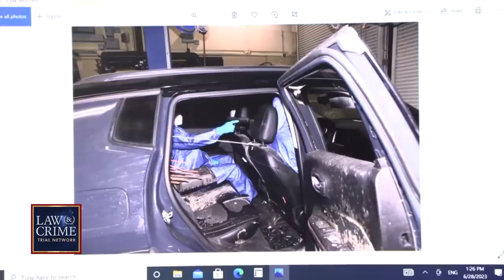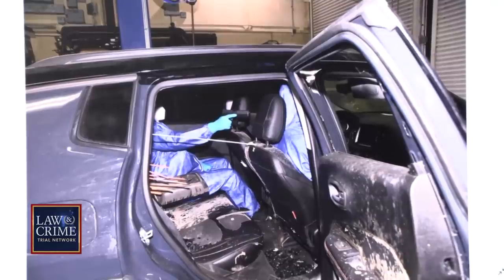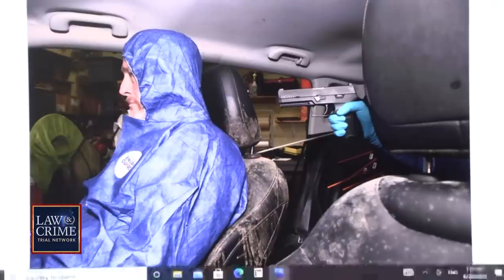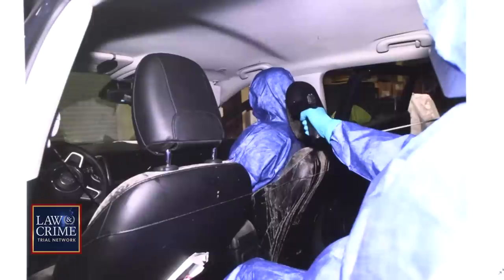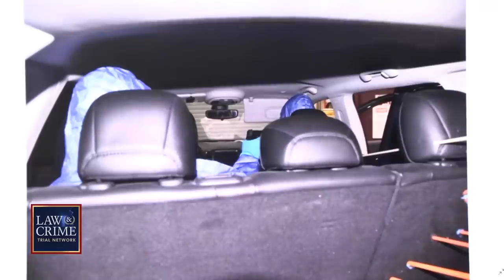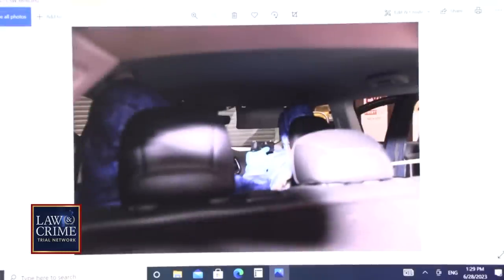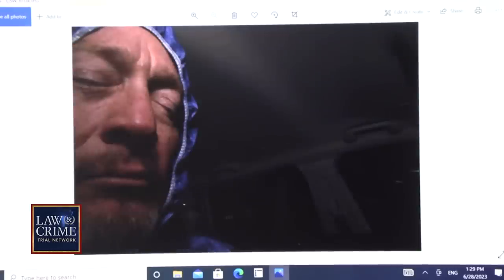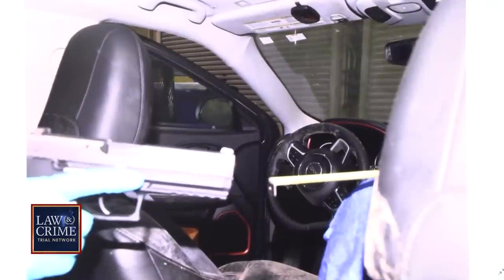‘Don’t Shoot!’: YNW Melly's Friends Were Shocked When They Were Shot, Detective Says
During his testimony Wednesday, Sgt. Christopher Williams said he believes the defensive wound on Christopher Thomas Jr., aka YNW Juvy, proves he had no idea he or Anthony Williams, aka YNW SakChaser, were about to be shot. “Mr. Thomas was not aware of what was going on,” Sgt. Williams said. “He was taken by surprise with his hands being up, almost saying ‘don’t shoot!’” The crime scene detective said he can confirm the victims were shot inside the car and were not hit during a drive-by shooting. YNW Melly is currently on trial for the murders of his two friends — prosecutors say he tried to cover up the crime by claiming he was involved in a drive-by shooting.